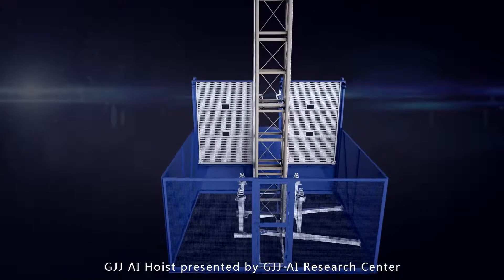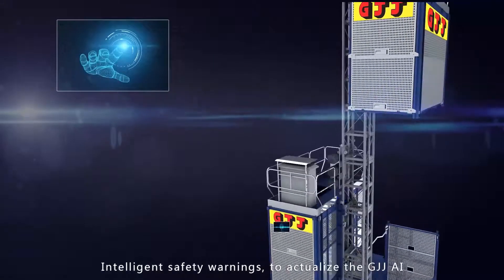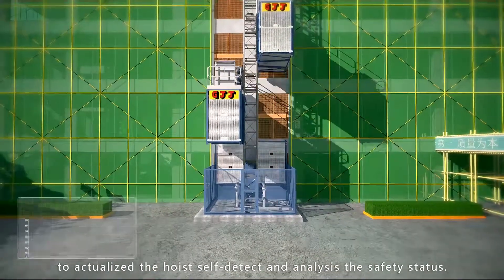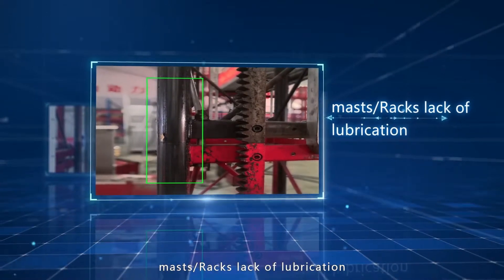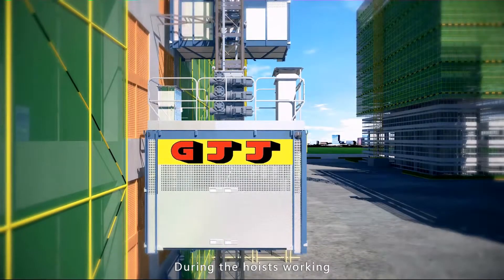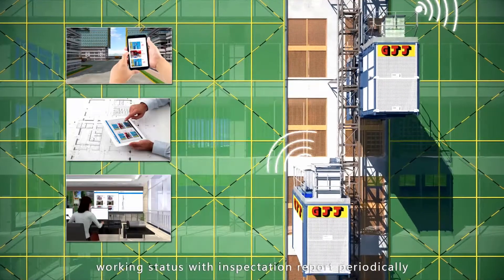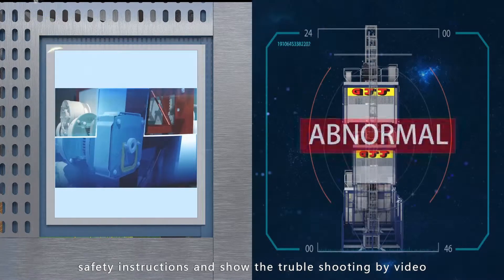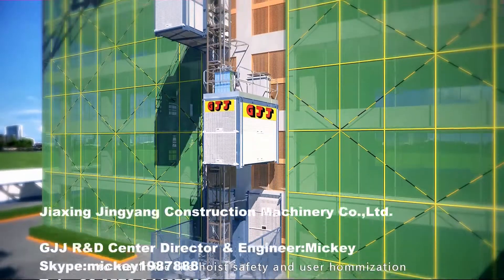JIAXING JINGYANG CONSTRUCTION MACHINERY CO ,LTD